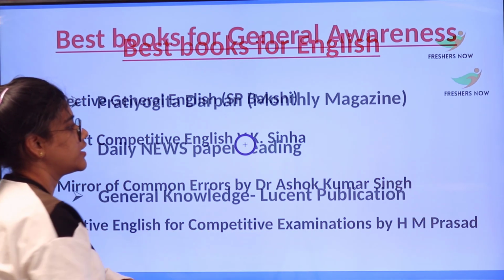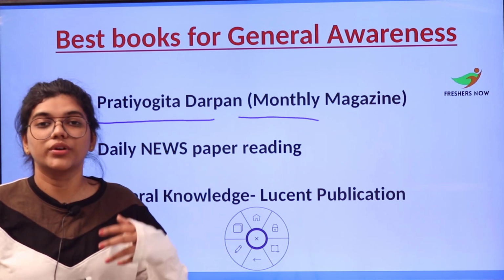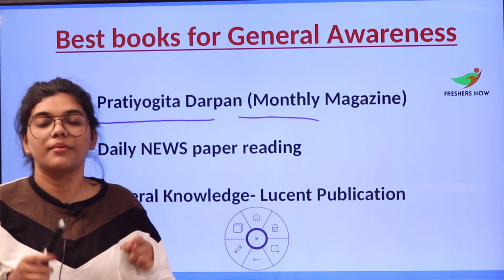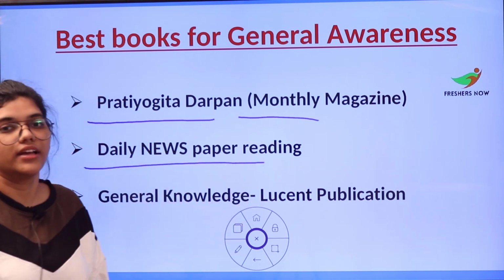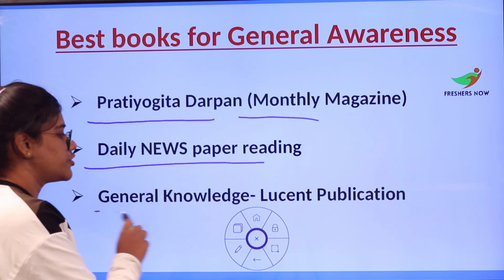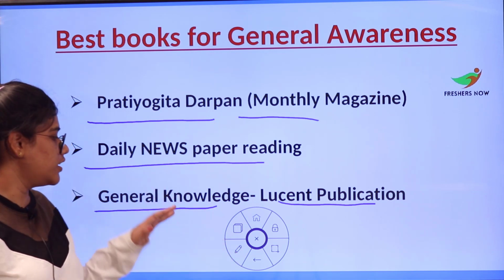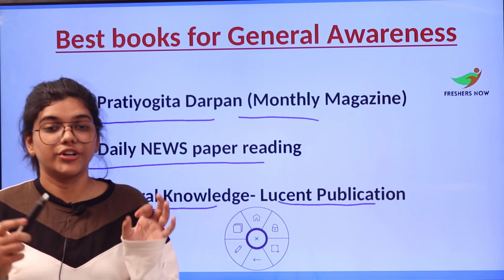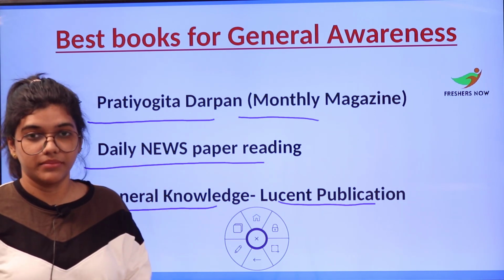SSC CGL Books 2021 | Best Books List for SSC CGL | Standard, Reference Books for Preparation